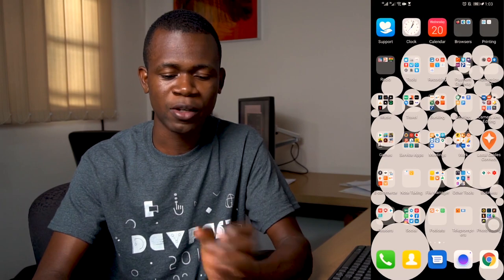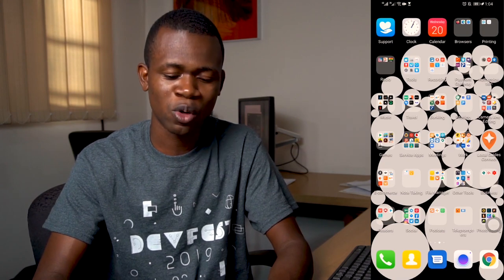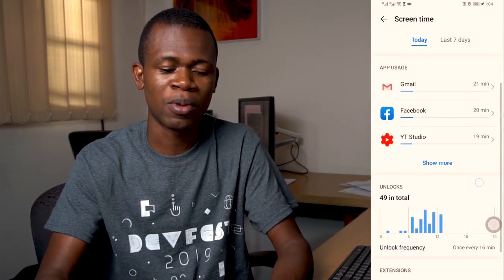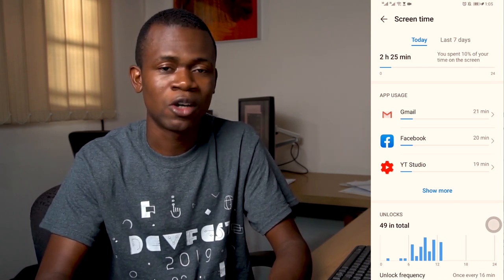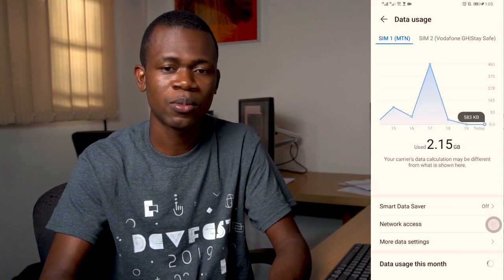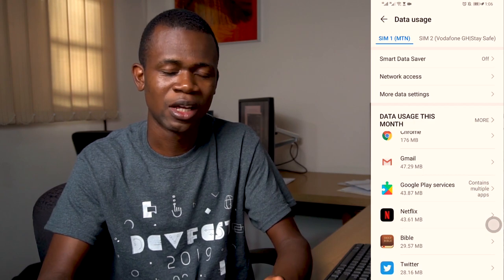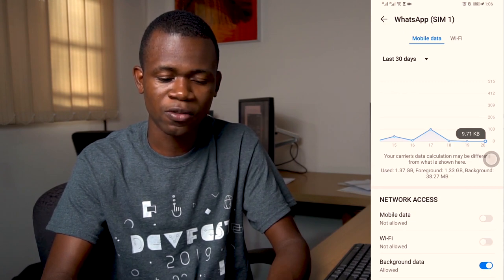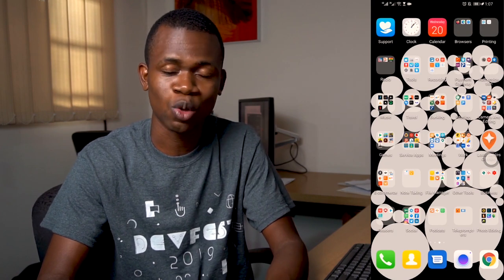How to control social media addiction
Social media addiction is a challenge most of us go through that we don't really see until we realize we are not getting productive.

For me, this has been a concern as my screen time, especially on mobile, has increased a bit.

In this video, I share a few ways I deal with that.